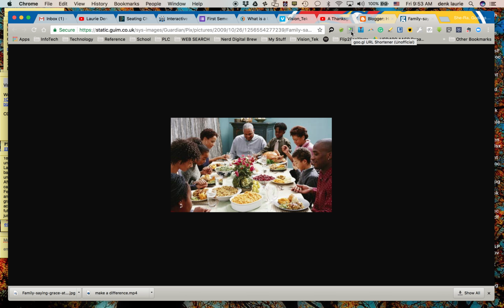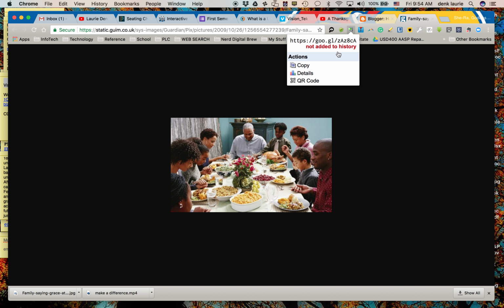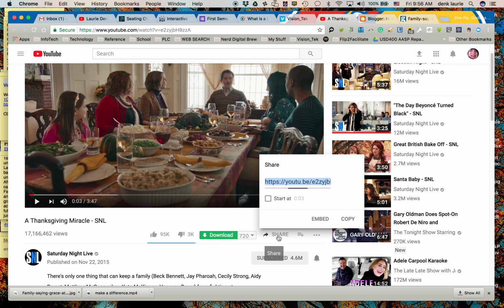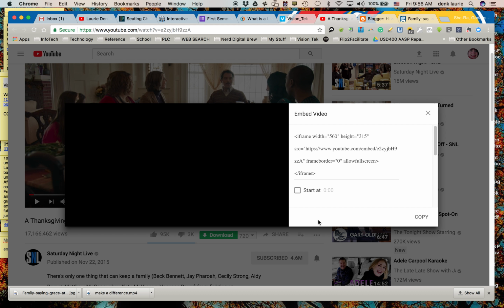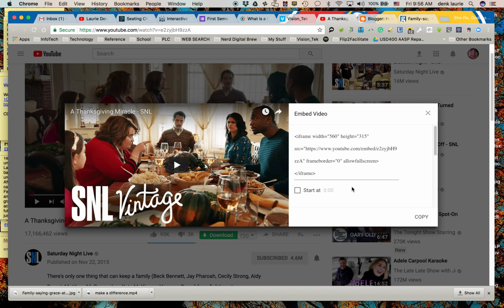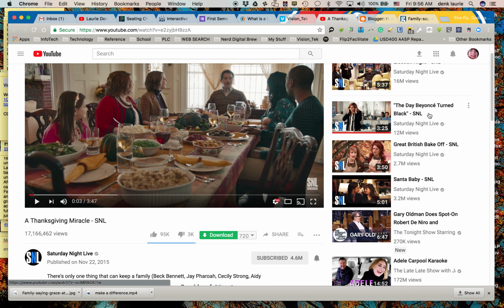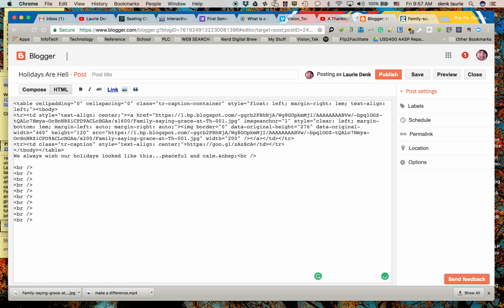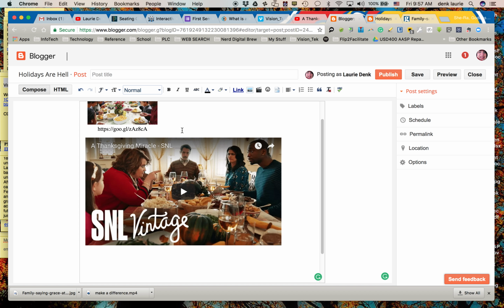How to Embed Video and Add Images to My Blog in Blogger